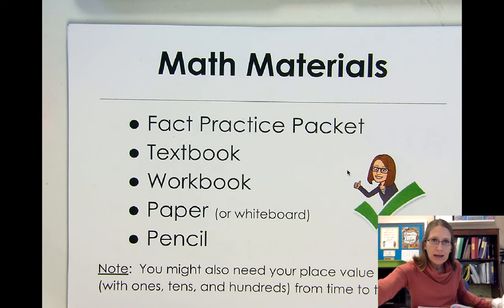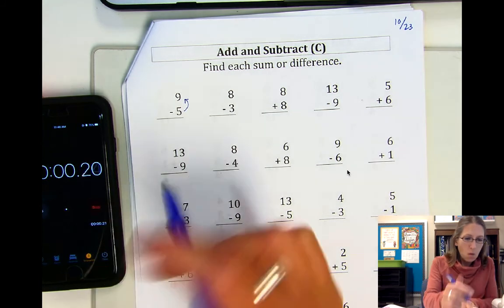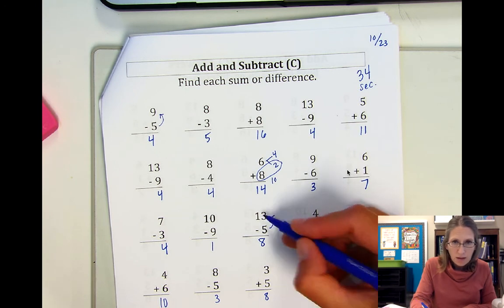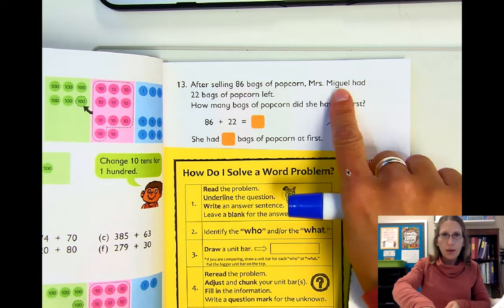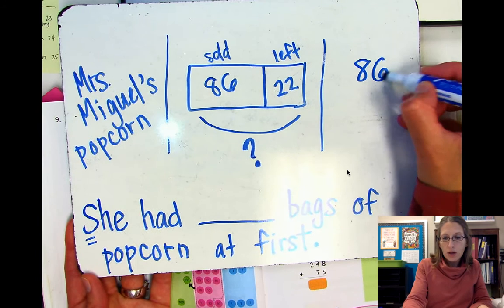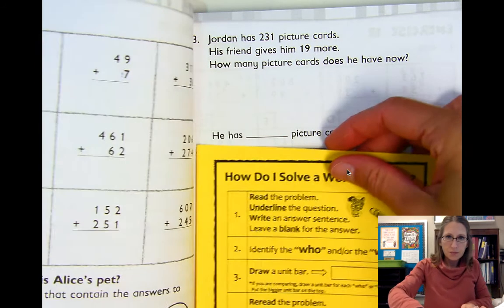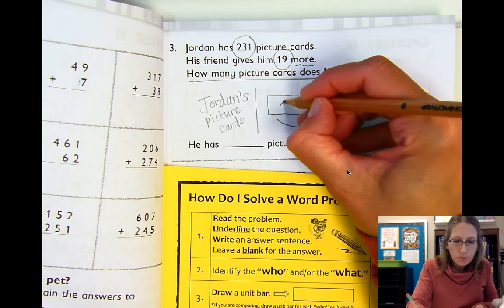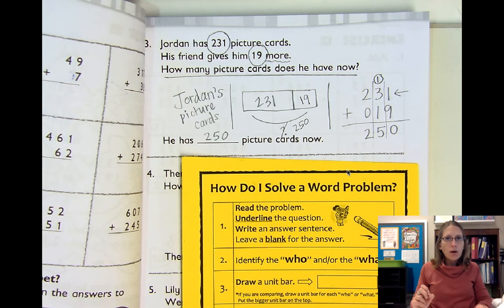Word Problems TB p. 43